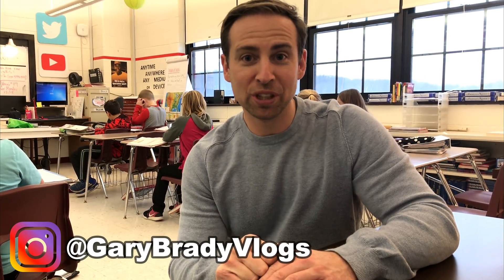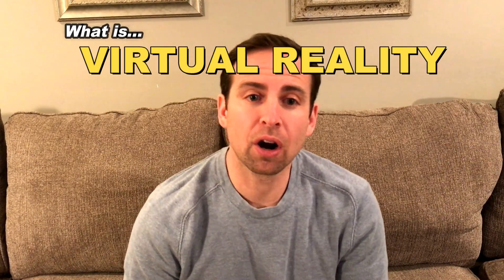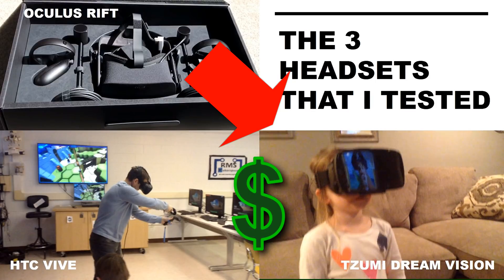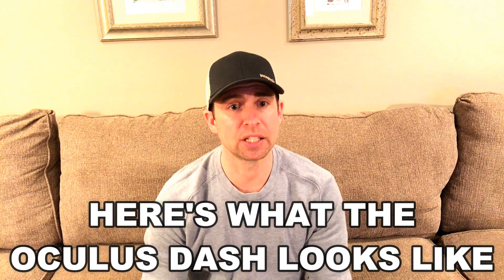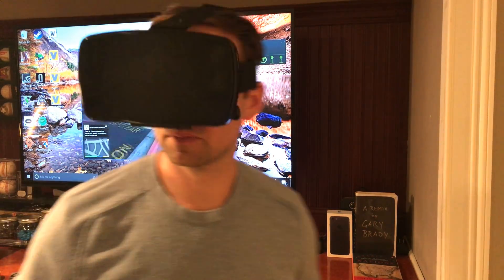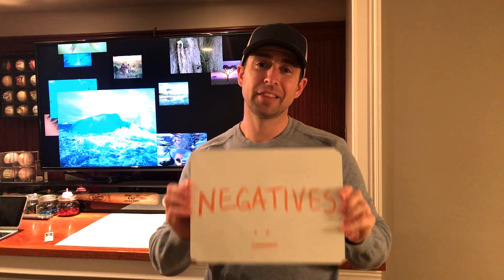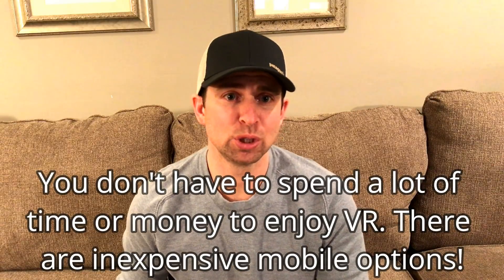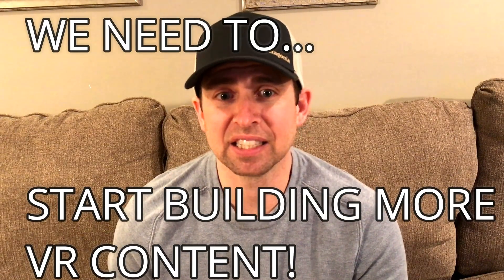Is VIRTUAL REALITY too cool for school? | Brady's Teacher Vlog #014 | a VR Tech Remix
Is Virtual Reality or VR a good option for schools? Can we work in VR? Can we spend our whole day in VR?

These are the key questions surrounding the innovations in VR today. This is a basic tech review that answers these questions.

Be sure to like, sub & comment.

SONG #2 Jeff Kaale (X I X X) –“zen”

So, I just spent the last 8 hours living, breathing, and experiencing VR.  You’re probably wondering WHY? Well, Here’s why.  Recently, Oculus came out with new software for their Oculus Rift Headset. They call it the Oculus Dash. They believe that the Dash will eventually replace screens and computer monitors. I wanted to test how far VR has come by jumping in head first for a full 8 hour (work) day of VR.  One thing you should know. I’ve been super busy so I had to do this overnight.  It was hard! There are a lot of positives and a few positives. I explore them in this video. Enjoy!